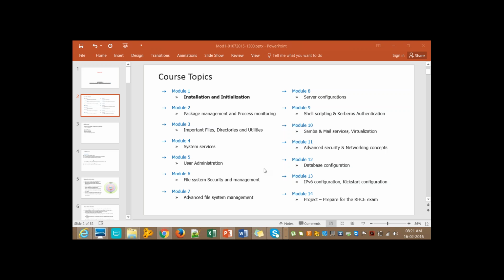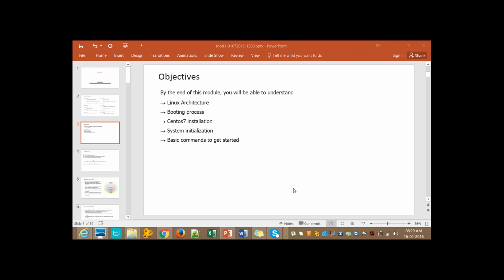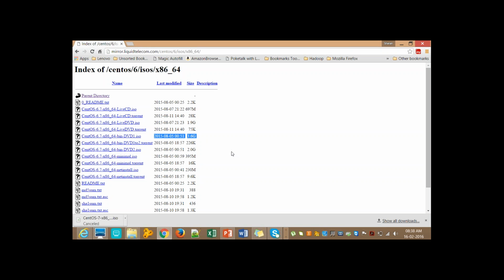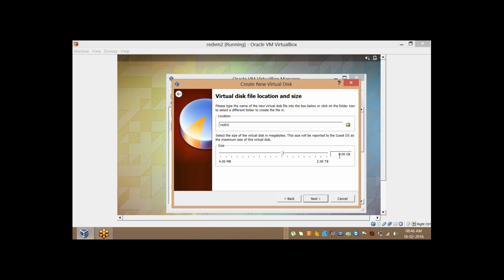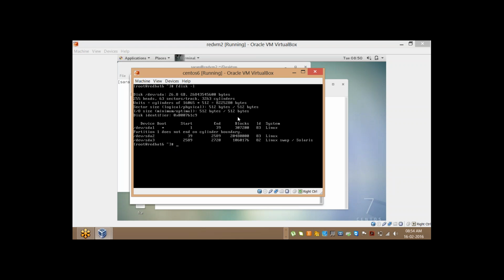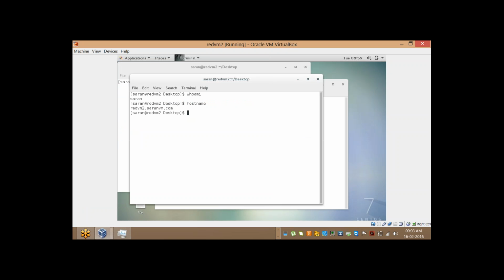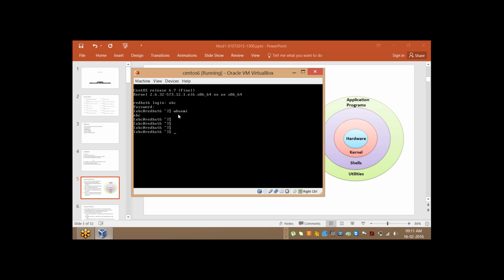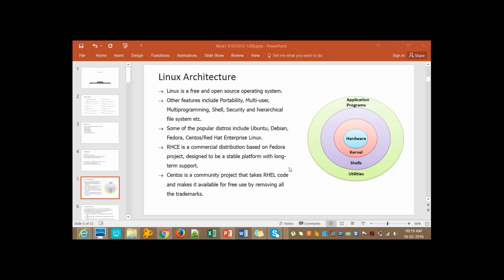Linux Admin class 1